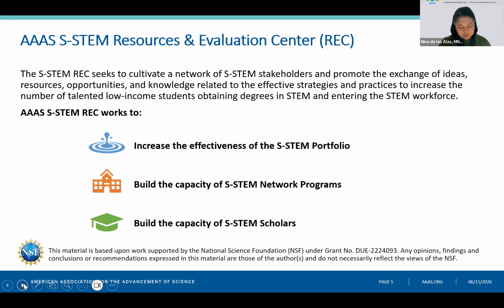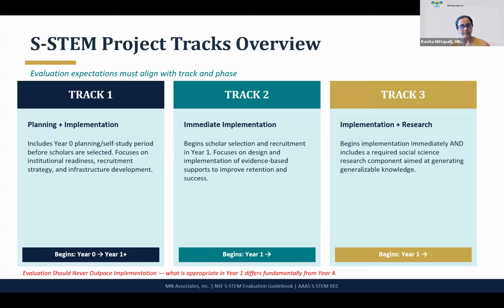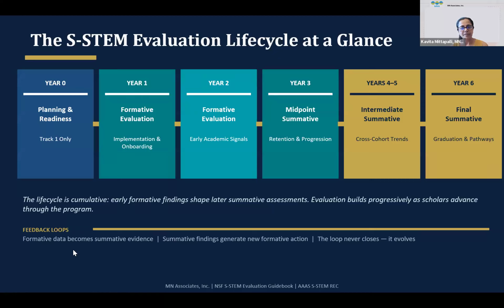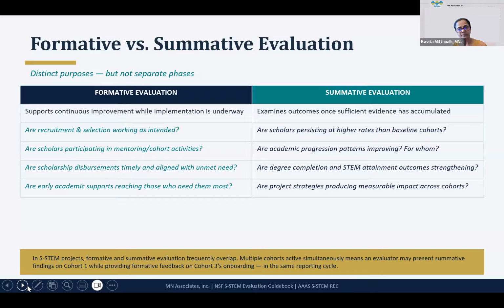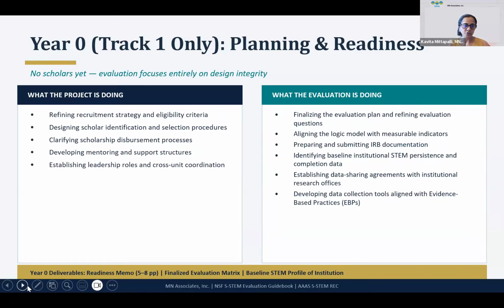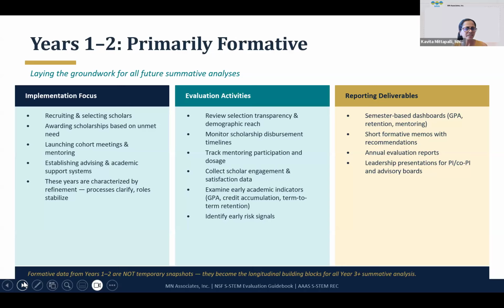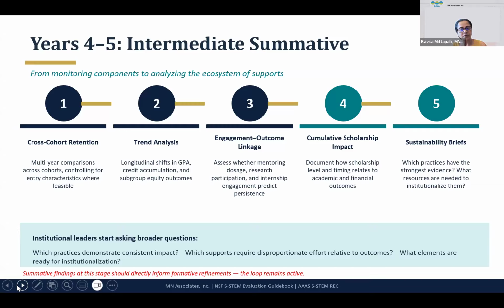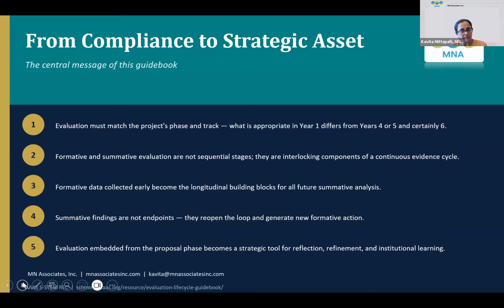Year-by-Year Evaluation Guidance of S-STEM Grants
Dr. Kavita Mittapalli, founder and CEO of MN Associates, Inc., will present and lead a discussion based on the recently released Guidebook for NSF S-STEM Project Evaluations across the Project Lifecycle. Her presentation will break down how evaluation typically evolves year by year, according to the type of S-STEM Track. Kavita will discuss and provide examples on how evaluation supports improvement and accountability, and documents impact over the course of the grant. Evaluators, principal investigators, co-PIs, project managers and coordinators, institutional research partners, and social science researchers will find the webinar insightful and foundational for overall project management and evaluation.